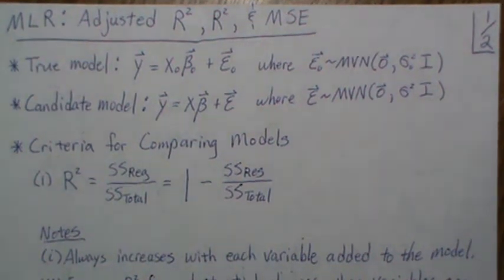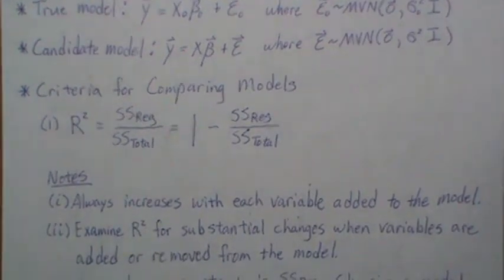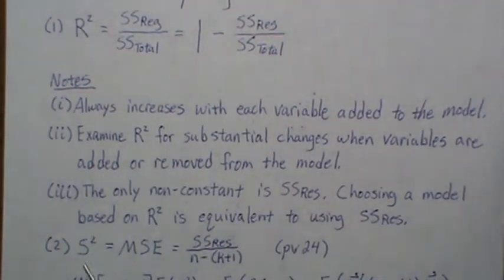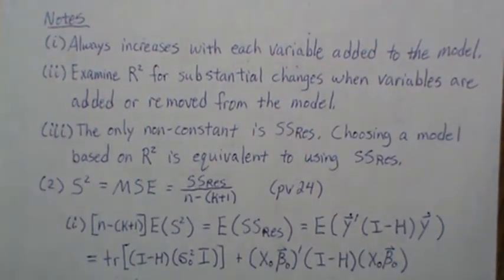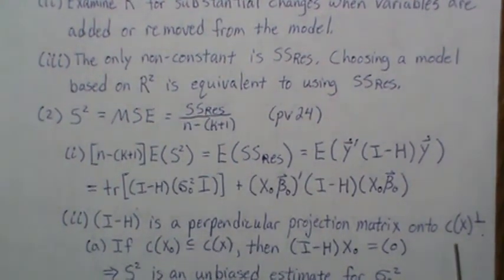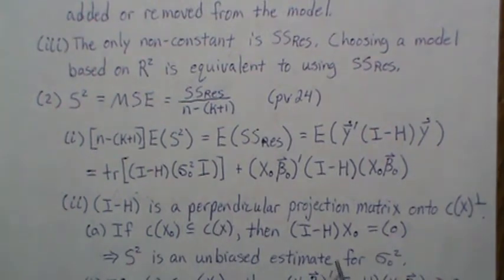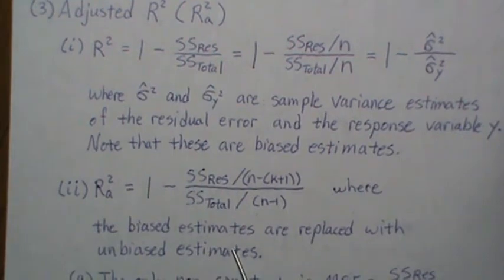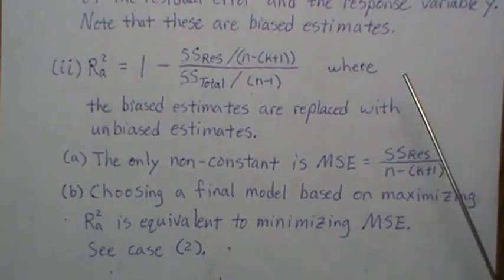Multiple Linear Regression: Choosing a model with R2, Adjusted R2, and MSE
We evaluate the 3 statistics, R2, Adjusted R2, and MSE, in comparing candidate models. Discuss some pros and cons of each statistic.

To purchase this video or a PDF of the video. Please click on the following link.